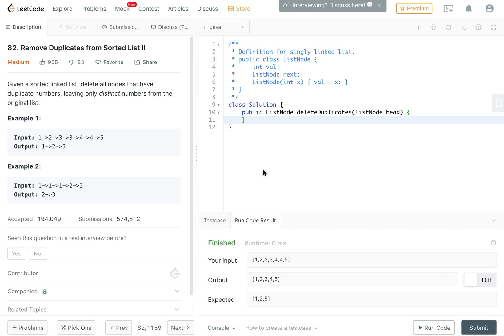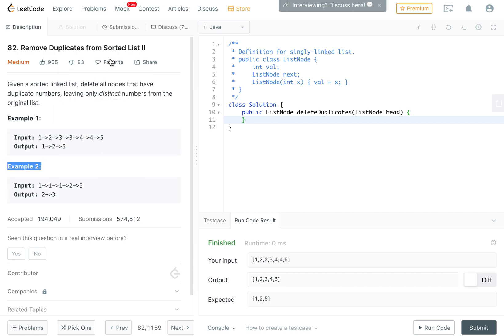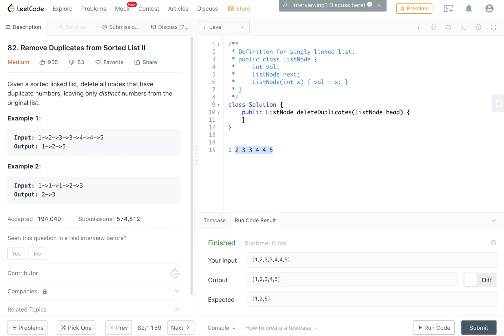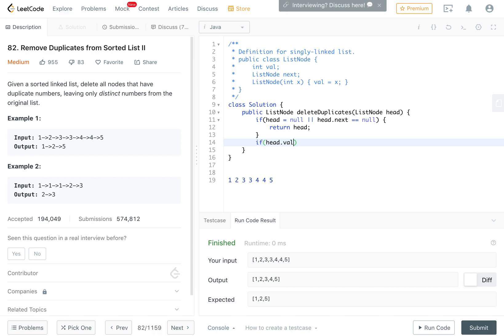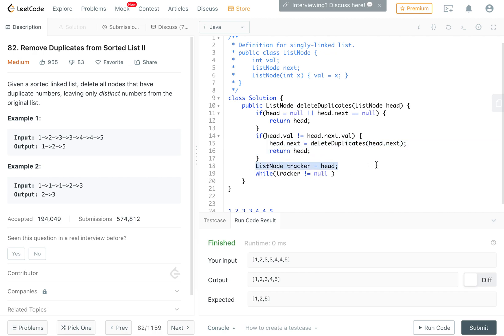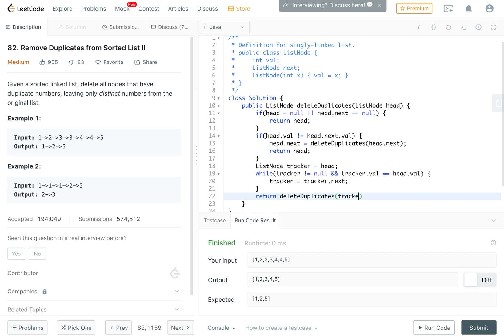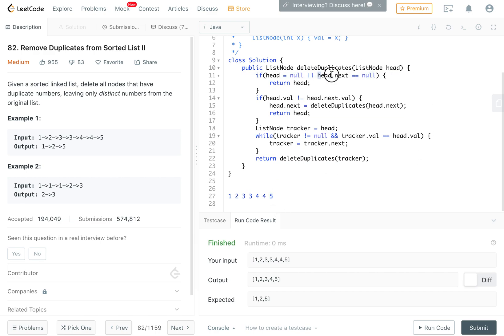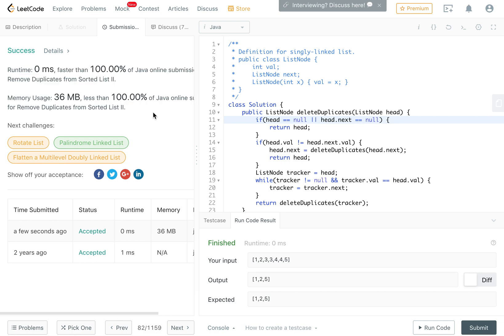Leetcode 82 Remove Duplicates from Sorted List II (Java)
Leetcode 82 Remove Duplicates from Sorted List II

0:00 Problem Introduction
1:38 Solution Overview
2:45 Coding Start
5:55 Code Walkthrough
7:40 Running/Debugging Solution

SEO:
- leetcode questions
- leetcode problems
- leetcode java
- how to solve leetcode
- leetcode solutions
- leetcode explained simply
- leetcode c++
- leetcode python
- leetcode amazon
- leetcode google
- leetcode interview questions
- leetcode javascript
- leetcode contest
- leetcode daily challenge
- leetcode grinding
- leetcode 75